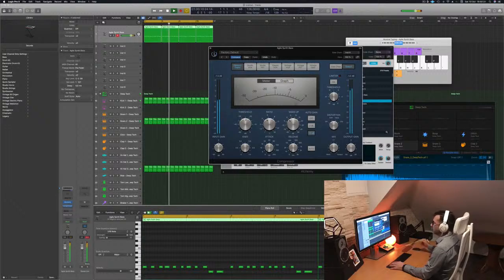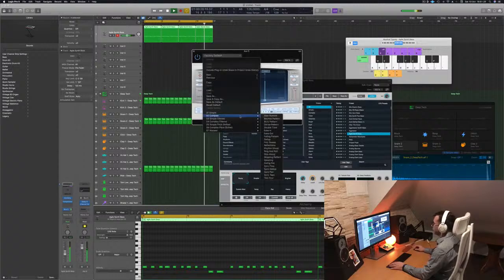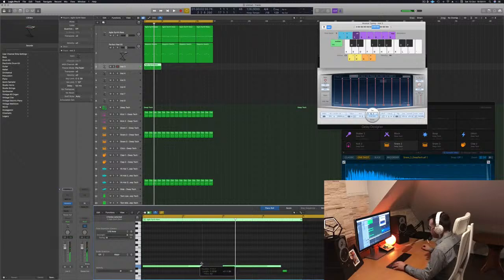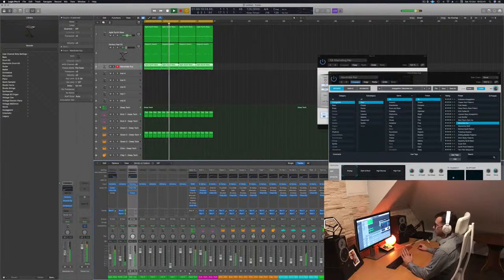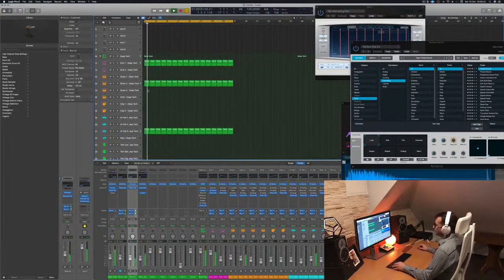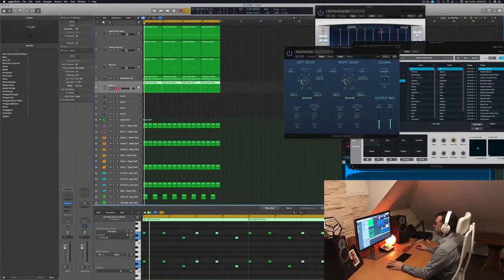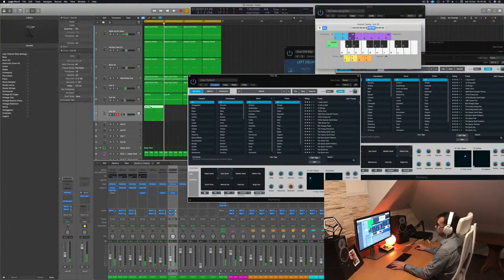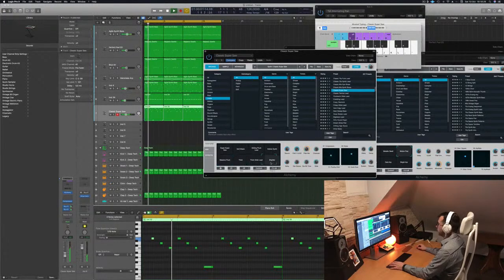How to Make Progressive House With Alchemy + Logic Template | Live Electronic Music Tutorial #148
🔥 Master Progressive House Sound Design with Alchemy Synthesizer in Logic Pro X:
In Episode #148, we focus on creating a progressive house track with a tech edge, utilizing the exclusive Alchemy synthesizer from Logic Pro X. Starting from a simple beat, we'll guide you through composing and sound designing your own track with MIDI.

Chapters:
0:00 Introduction - Dive into what we'll cover.
3:58 Recording and Editing the Bassline Using Alchemy - Craft your song's foundation.
10:10 Recording a Deep Pad Lead - Add depth with a lush lead.
12:38 Adding an Arpeggiator - Introduce dynamic movement.
17:28 Adding Key Stabs - Inject energy into your track.
21:28 Programming More Percussions - Claps and Toms - Build a layered rhythm.
27:55 Adding a Top Pad to Add Texture - Enhance your soundscape.
31:05 Recording a Lead - Define your track with a memorable melody.
34:24 Final Thoughts - Reflect on the creative process.

Hands-On Practice: Use the Logic Pro X Template to explore Alchemy's capabilities.
Unlock the Secrets of Progressive House Production with Alchemy Now!